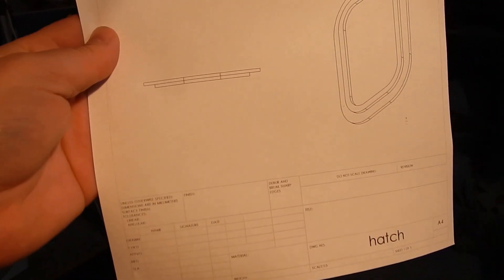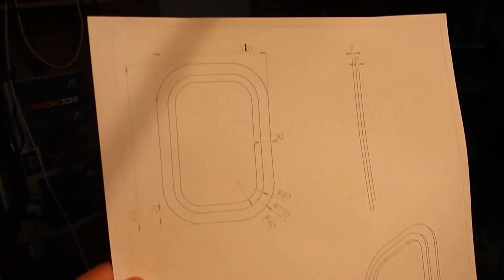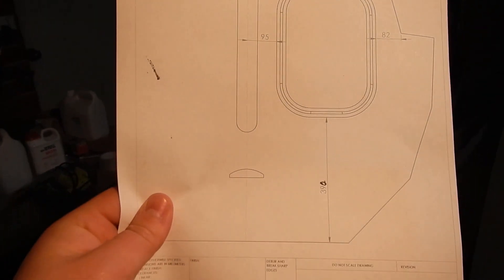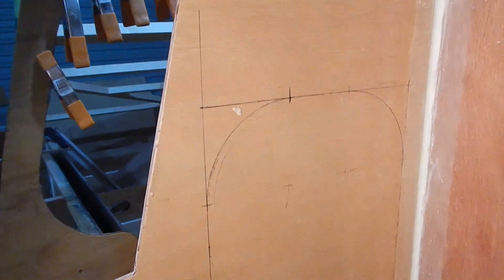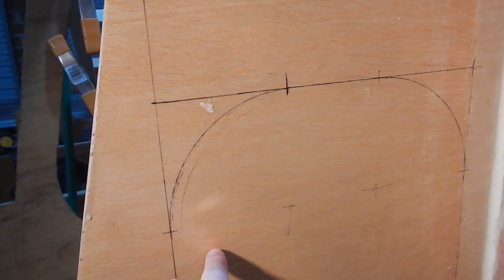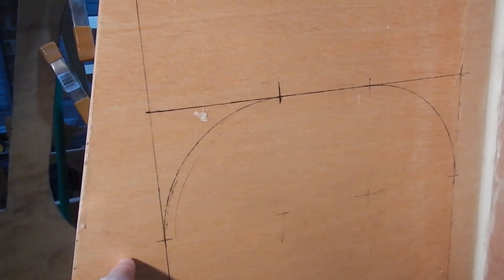Building a SCAMP part 038 - Bulkhead Hatches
In which a bulkhead gets some holes cut into it, and some flanges get cobbled together.